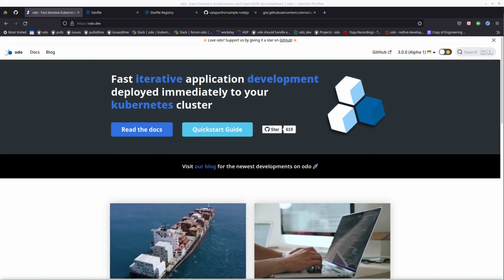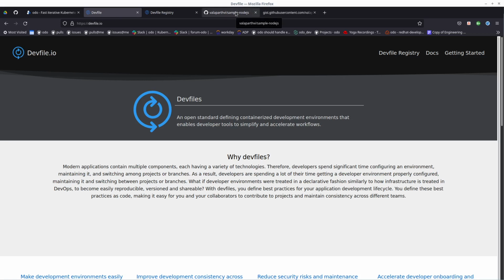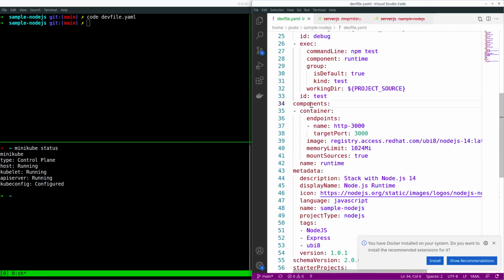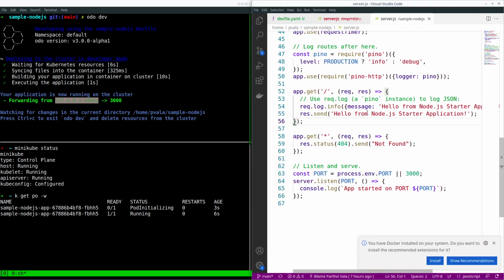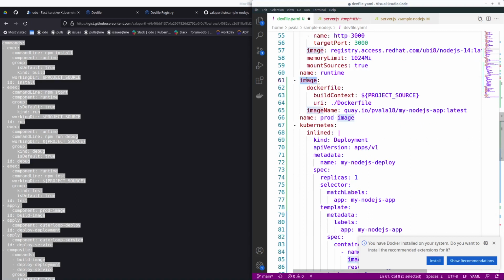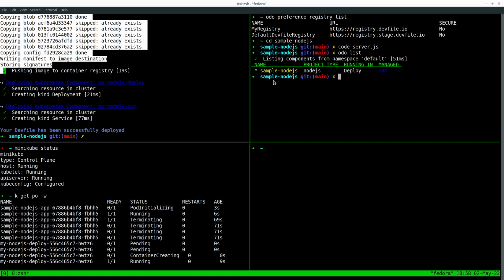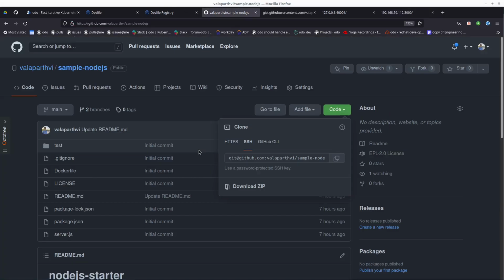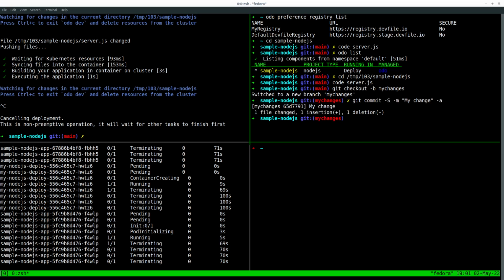odo 3.0.0 (Alpha 1) End-To-End Use Case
Walk through an end-to-end use case of odo.
We cover 2 cases in this video:
1. A developer wants to onboard their project to odo with Devfile
2. A developer wants to quickly fix a bug in a project that has a Devfile